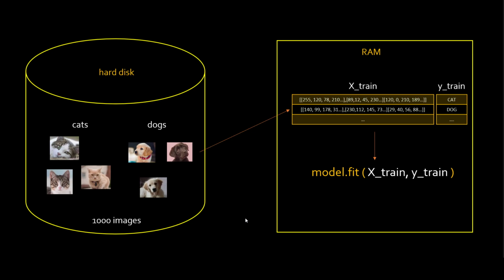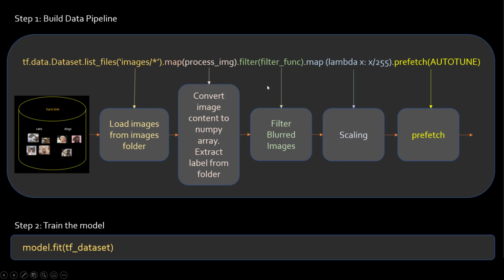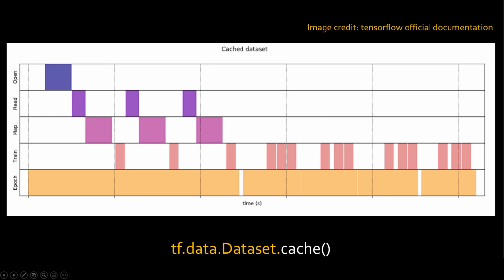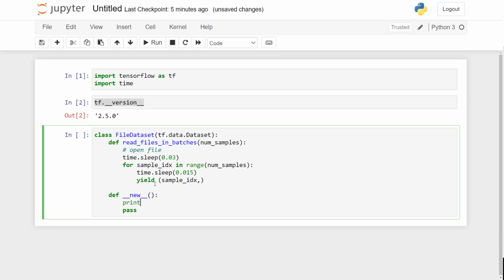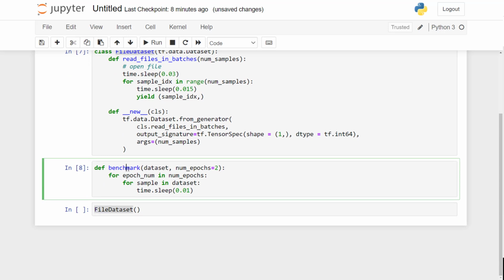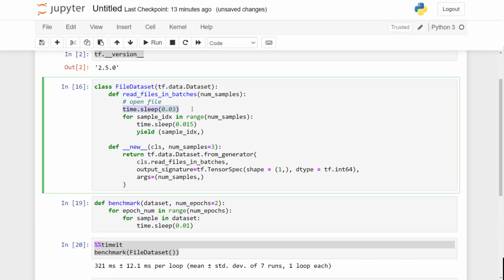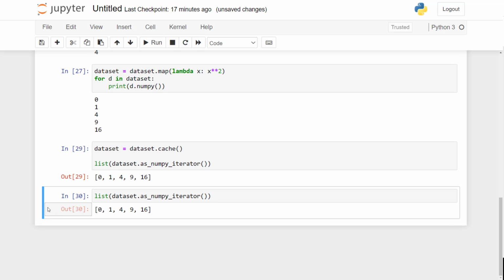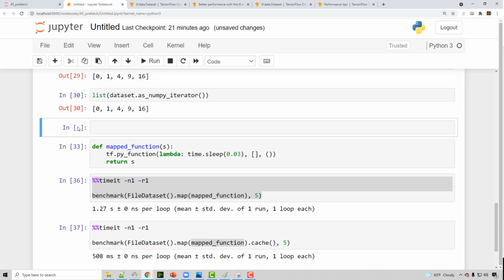Optimize Tensorflow Pipeline Performance: prefetch & cache | Deep Learning Tutorial 45 (Tensorflow)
It is important to make optimal use of your hardware resources (CPU and GPU) while training a deep learning model. You can  use tf.data.Dataset.prefetch(AUTOTUNE) and tf.data.Dataset.cache() methods for this purpose. They help you optimize tensorflow input pipeline performance. In this video we will go over how these two methods work and will write some code as well.

🔖Hashtags🔖

Do you want to learn technology from me? Check for my affordable video courses.